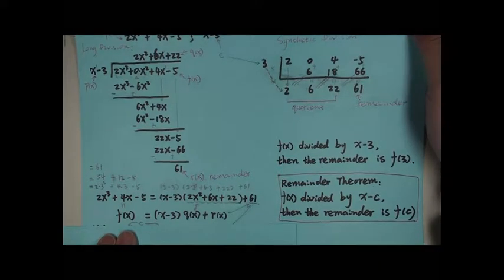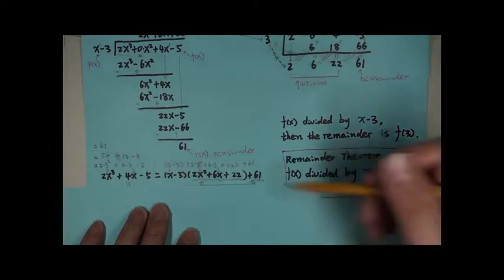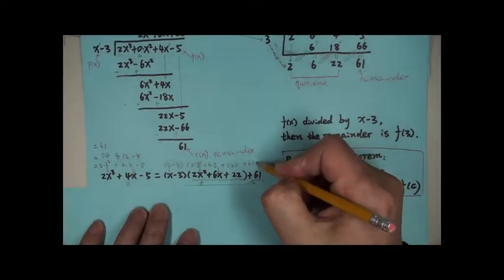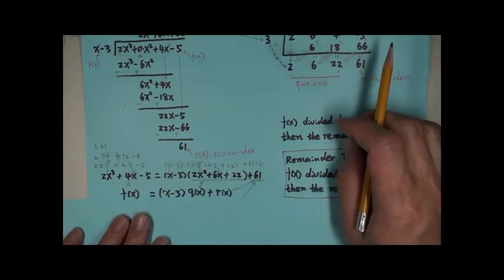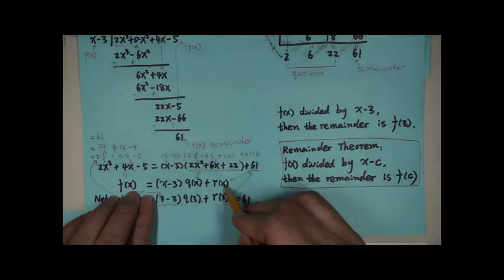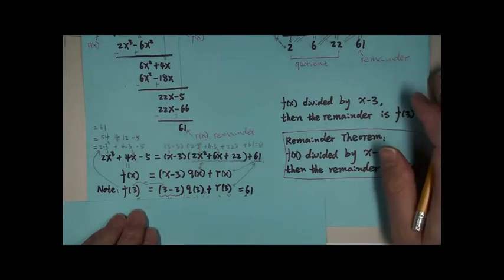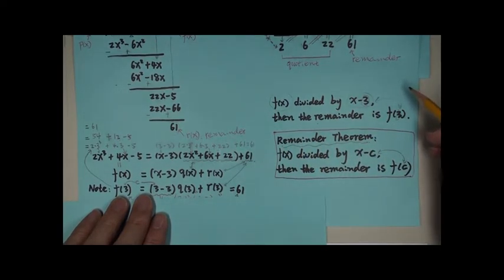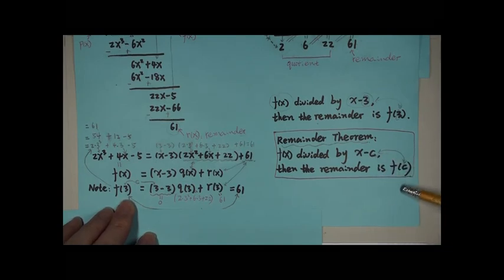remainder theorem splitter 02